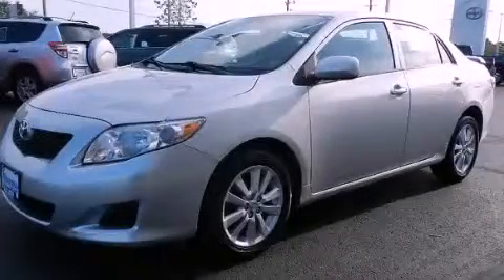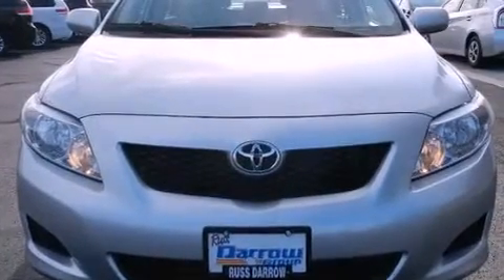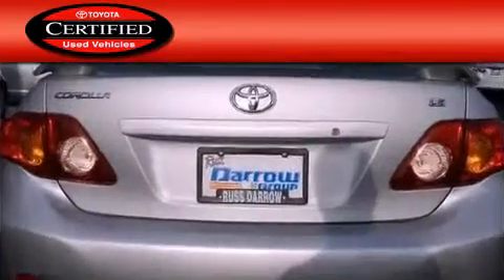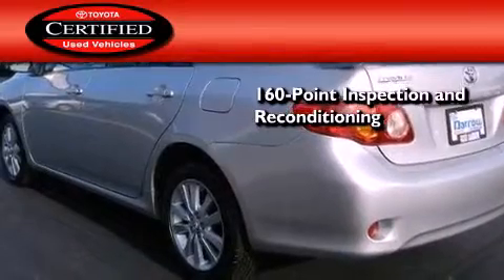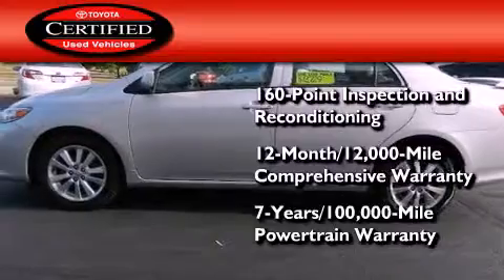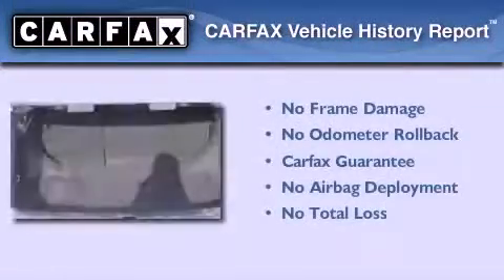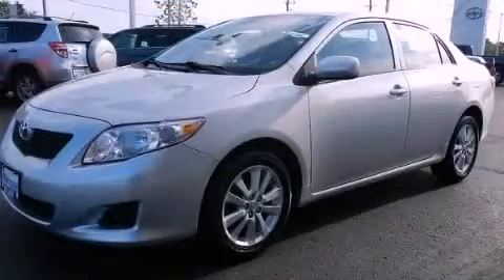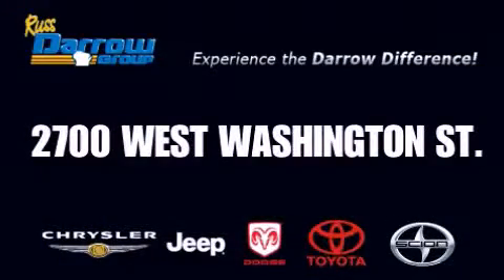Preowned 2009 Toyota Corolla West Bend WI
Year : 2009
 Make : Toyota
 Model : Corolla
 Engine : 1.80
 Trans . : 4-Speed Automatic
 Exterior : Classic Silver Metallic
 Miles : 73,911
 Interior : Dark Charcoal
 Stock : TPDS1882A

 2700 W. Washington St.